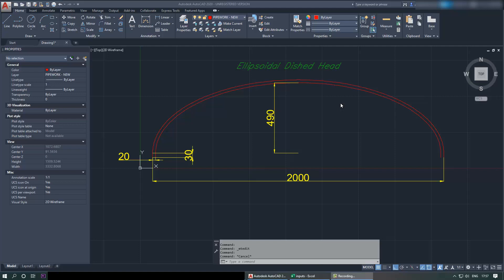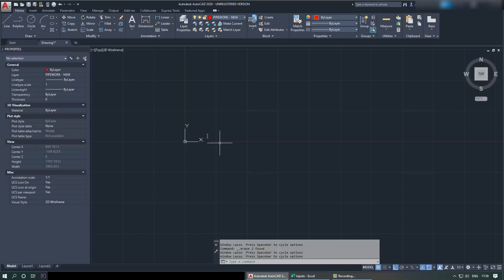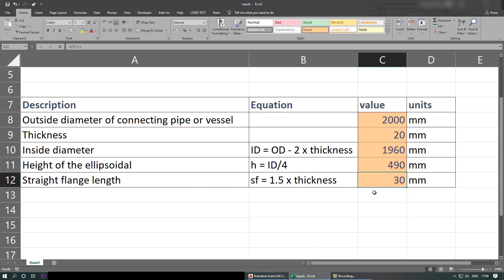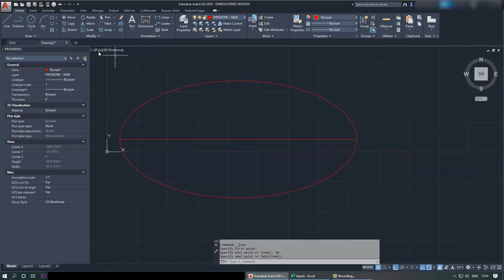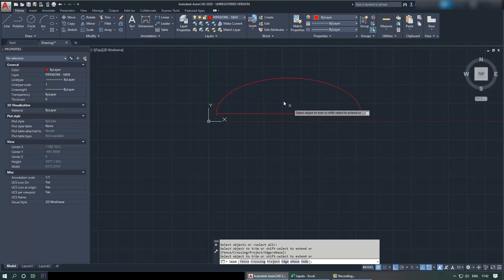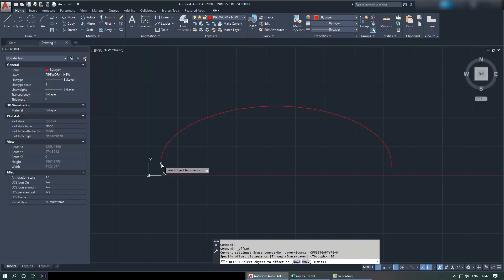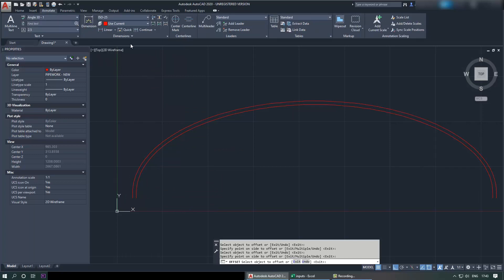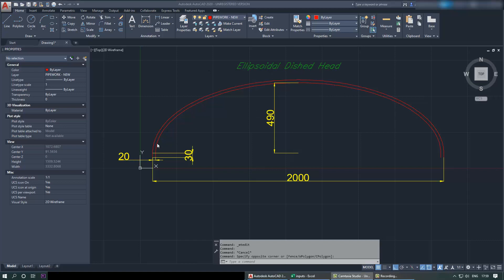How to draw an ellipsoidal dish head in AutoCAD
AutoCAD is great for creating 2D drawings. In this video, I'll show you how to draw a 2:1 ellipsoidal dish head. Ellipsoidal dish head is one of the very popular end caps or dish heads that you can apply to both pressure vessels or pipes. If you know how to draw an ellipse, you'll definitely be able to draw an ellipsoidal head. It's very important to be able to understand how it works.